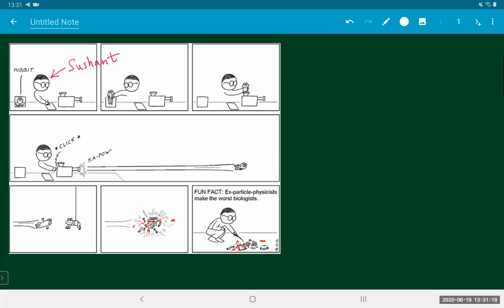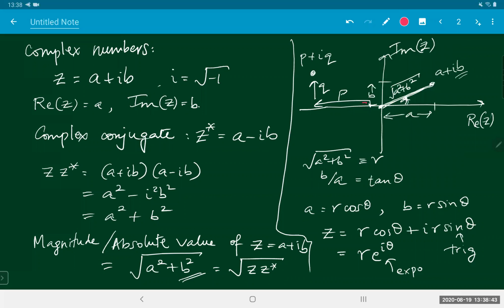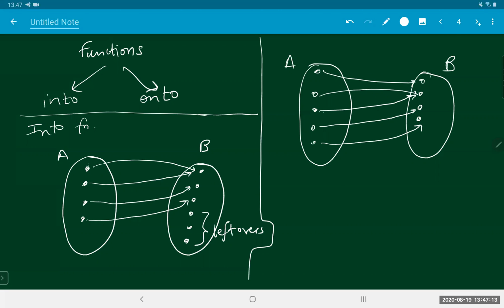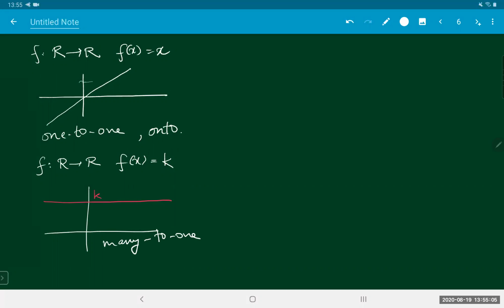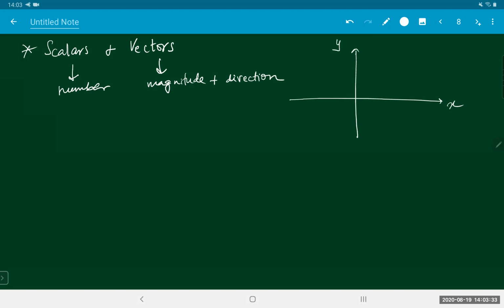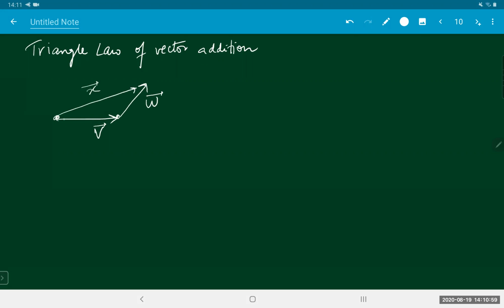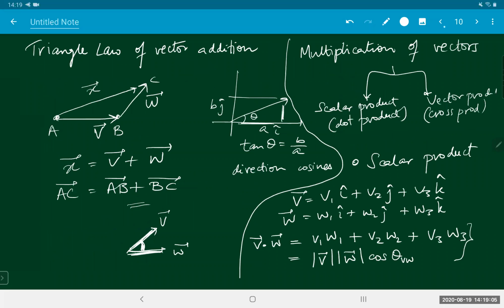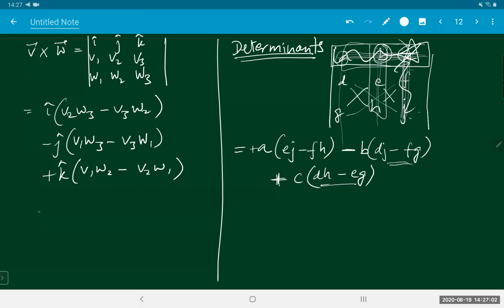Lec 2 Physics for Biologists BIOS206 Krea University 2020